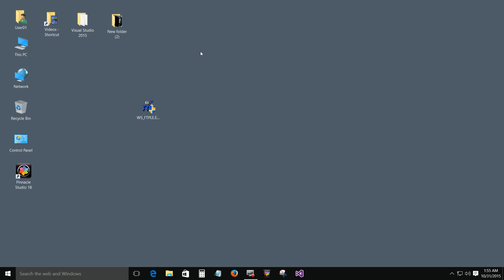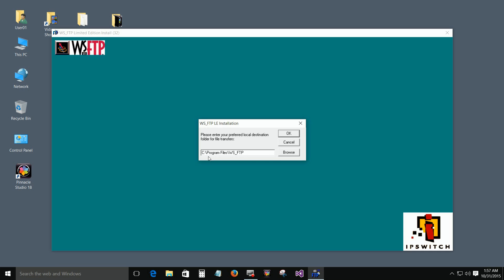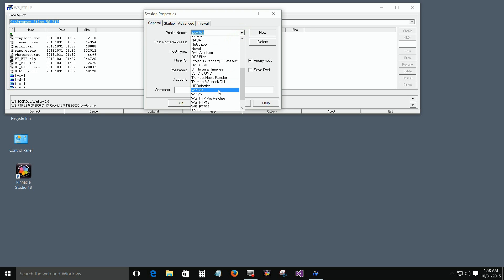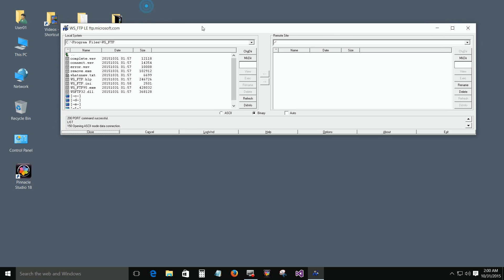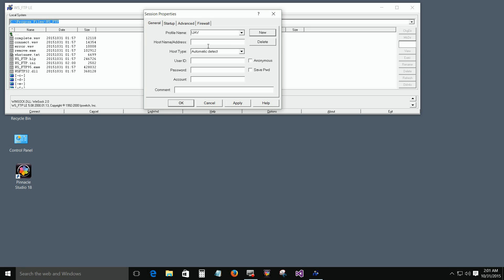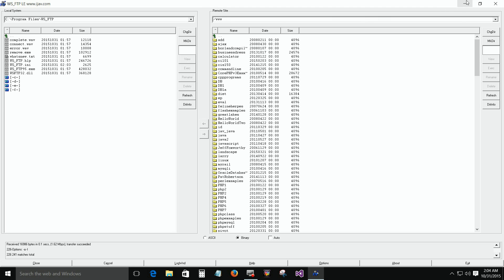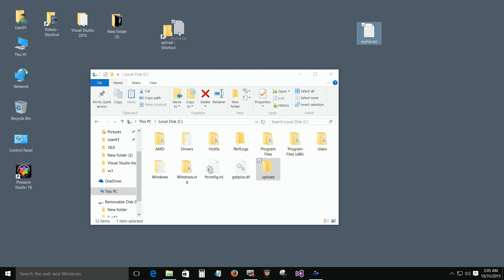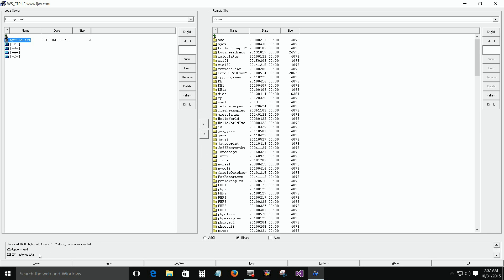Installing WS-FTP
Installing WS-FTP. The tutorial was longer, but my new Pinnacle screen recorder cut off after 10 minutes and so, the last part of the tutorial was not recorded. I'll get it fixed up soon.